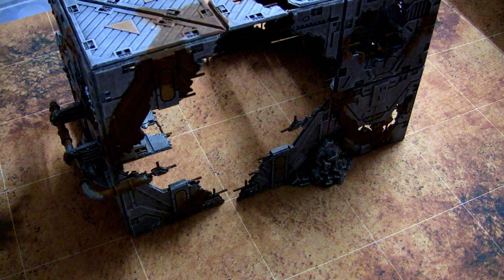What I Painted This Month - August 2016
ONLY THE FAITHFUL!